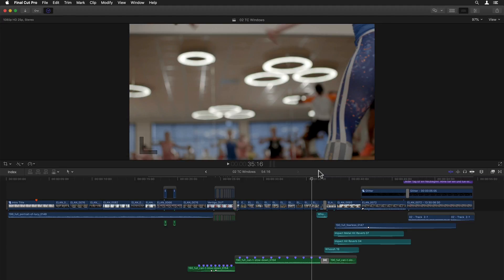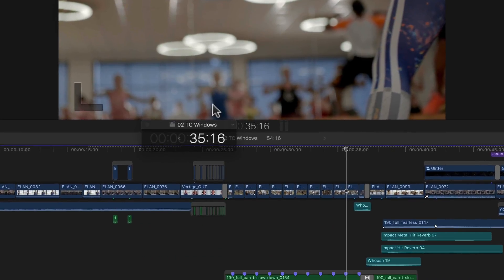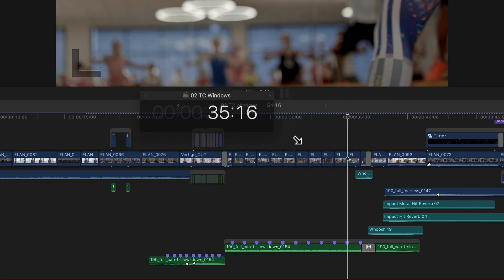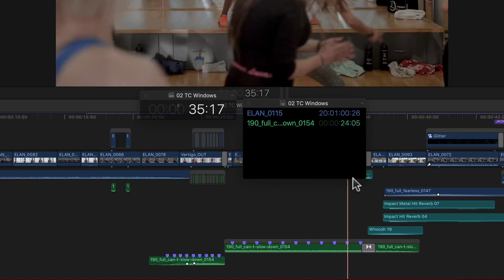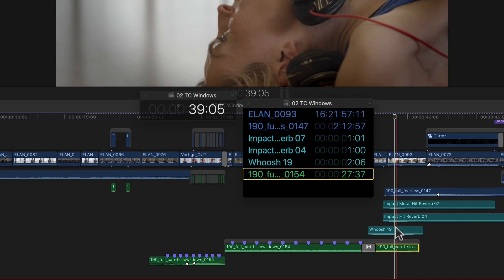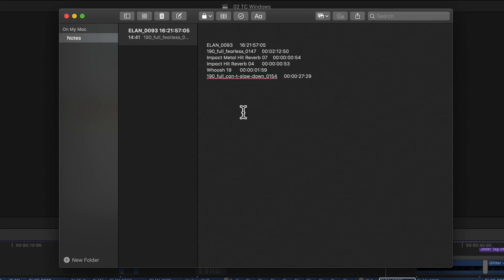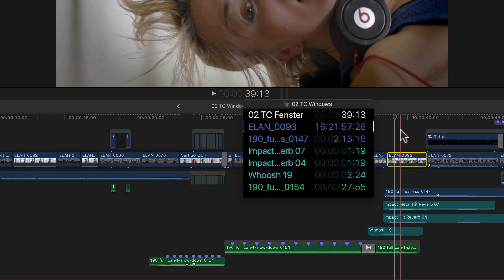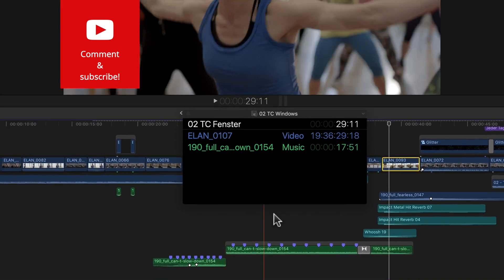🎬 View Source and Project Timecode in Final Cut Pro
Everything in and around the Final Cut Pro 10.4.4 update in seven parts! In this third part we take a look at the TWO amazing new timecode windows for both project AND source timecode AND what cool little additional features they have hidden away in plain sight. :)

Not sure if you should update or if it's even worth it? Then take a look and discover everything about the new workflow extensions, batch export function, all new noise filter, comparison viewer, TWO new timecode windows and much more, and decide for yourself! ;)